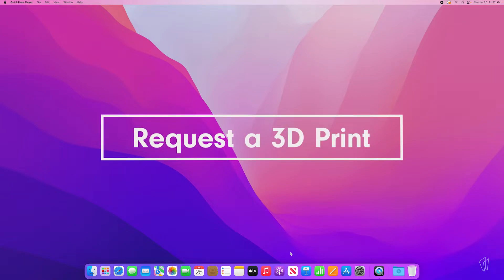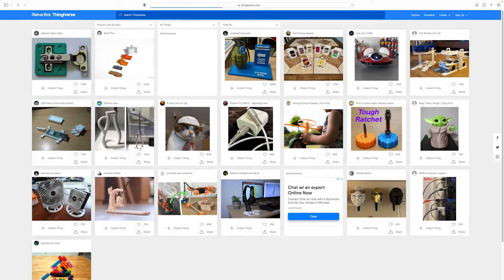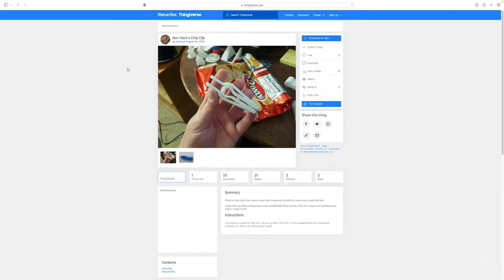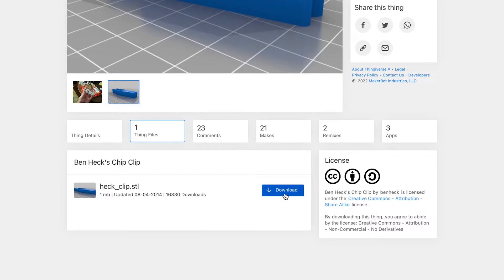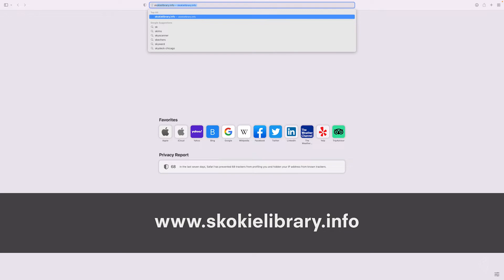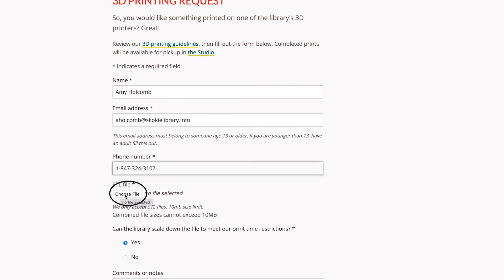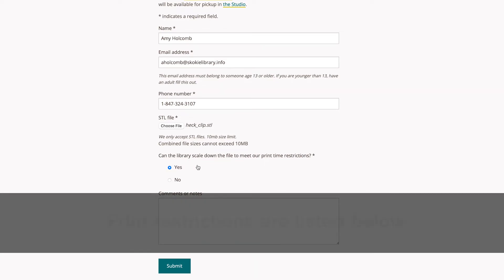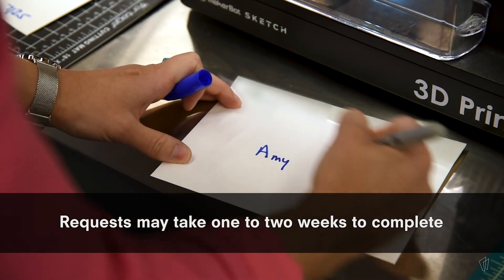Filling Out a 3D Print Request Form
Skokie Public Library has 3D printers that reproduce digital files as solid physical objects. In this video, learn how to submit your files and take advantage of this technology.

Restrictions include: 2 print requests per month, each .STL file must be under 5.75"x5.75"x5.75" and print in four hours or less. We do not print weapons or objects that resemble weapons. The library reserves the right to refuse any 3D print request.

Chapter markers:
00:00 Request a 3D print
00:16 Get an STL File
02:24 Design Your Own STL File
02:36 Make Your Request